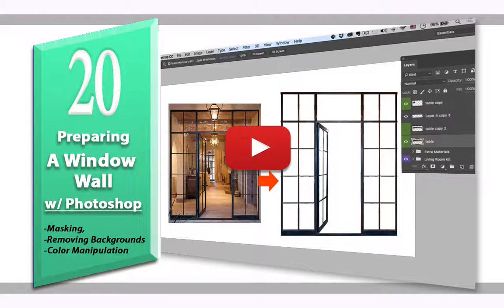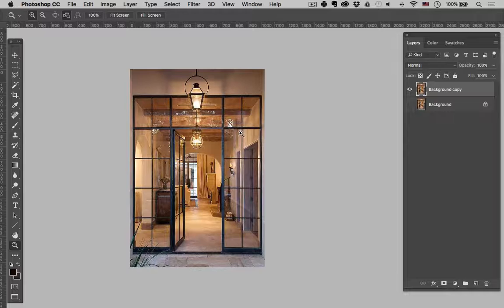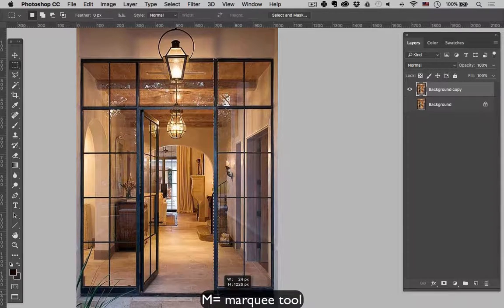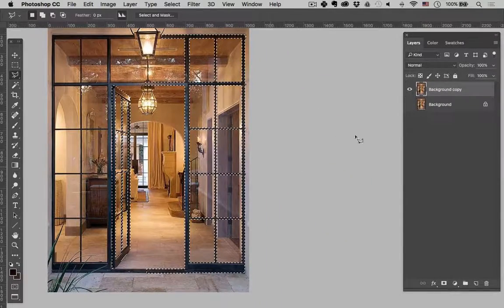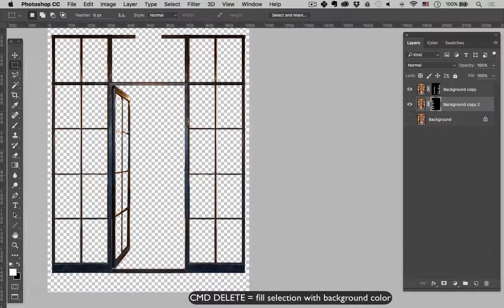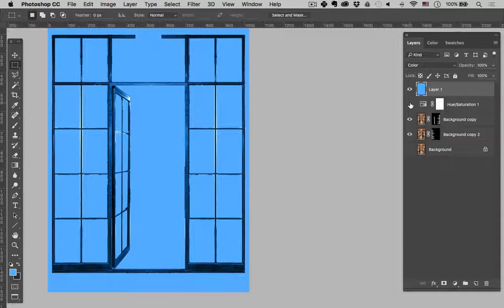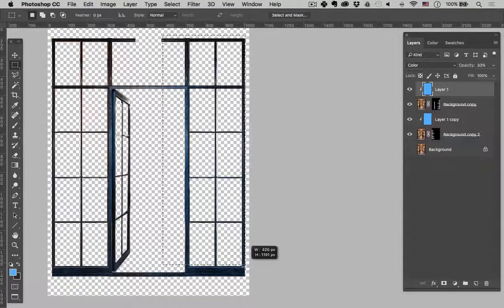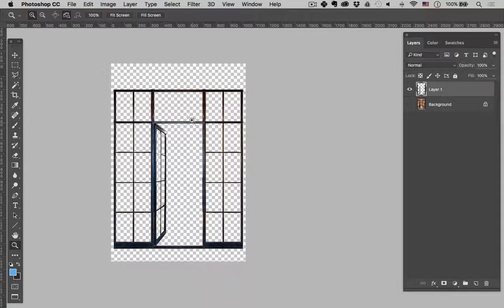20: Window Wall Frame Preparation (concept board essentials) Photoshop cc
For more about the design cure and for more free tutorials and downloadables check out

lesson 20 Video tutorial description:

Tutorial 20. Preparing a Window Wall Frame

The idea behind this tutorial is to take this product image of a window wall frame, remove its background and rebuild it to be used in a design board.

After bringing the product image into Photoshop, duplicate the layer to preserve the original. This is a good “non-destructive habit to get into.

Using the marquee or lasso tools, select the right side of the frame.
Since the frame is symmetrical we only need to focus on one side. we can then duplicate that side and mirror it later.

Once the selection is made, click the mask tool button at the bottom of the layer panel.

That will remove anything that isn’t selected, but will make it easy to retrieve later if necessary.

To prepare for mirroring the right side of the window frame, duplicate it by holding “alt" and dragging the layer up or down.

With the duplicate selected, Hit CMD or CTRL T to bring up the transform tool, right click and choose flip horizontal.

We don’t necessarily need two doors so I will select the right side door.

Choose the mask within the layer, and fill it with black to remove its alpha channel. To fill selection with the background color hit CMD, Delete.

Adjusting the color of the window wall frame.

Depending on which environment the window frame will sit in, you may need to adjust the ambient color/light. One way to do this is to use the Hue and Saturation tool.

At the bottom of the layers panel select the adjustment layers circular icon.

Then I choose Hue an Saturation.

With the H & S adjustment layer placed above the frame layers I change the saturation and the hue.

After deciding on a hue, I merge all the layers together by selecting them, right clicking and choosing “merge layers”.

Next, I need to fix the missing piece at the top of the frame. I make a selection with the marquee tool.

Then, hit CMD or CNTRL T to bring up the transform tool.

Next, drag out the left piece to meet the right.

 I can now save out the frame as a .png with a transparency.

Conclusion

Thank you for joining me in another Photoshop tutorial for interior designers. Hopefully you can now confidently prepare a wall window product image for concept and design boards.

This video tutorial was made to help with these types of situations that digital interior designers run into.